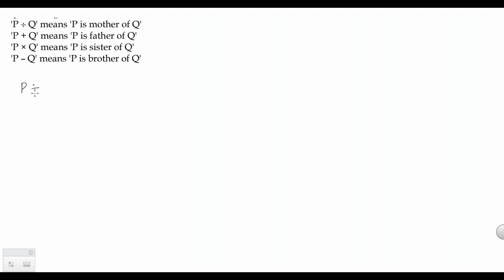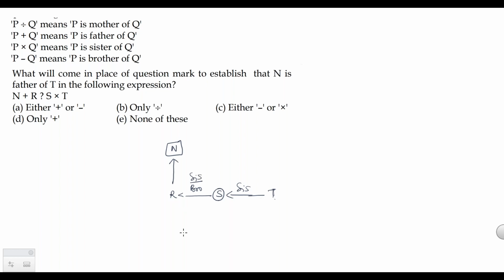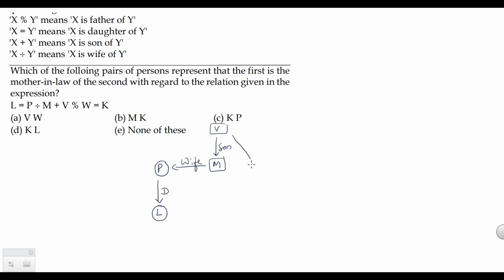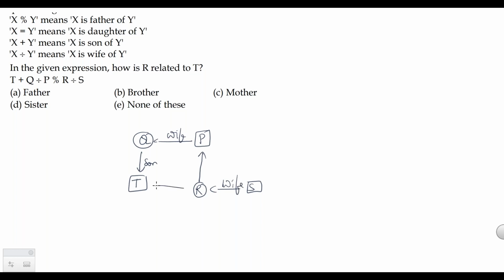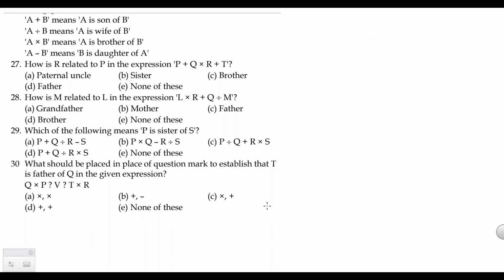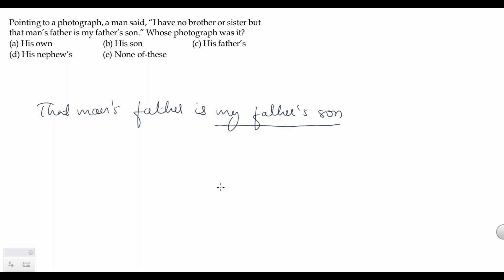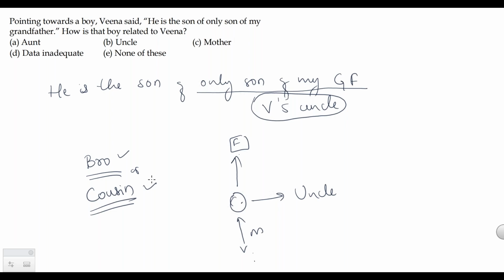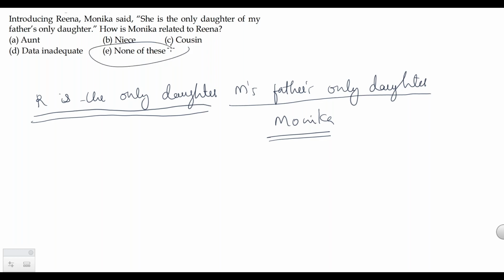Blood Relation Session 2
In this session, we have discussed the Introduction type of questions from Blood Relations Topic .